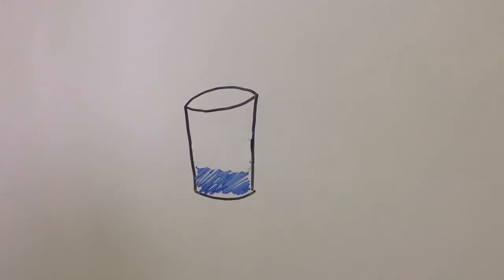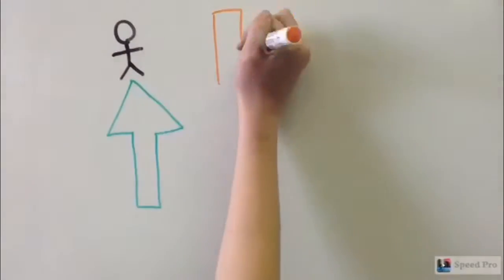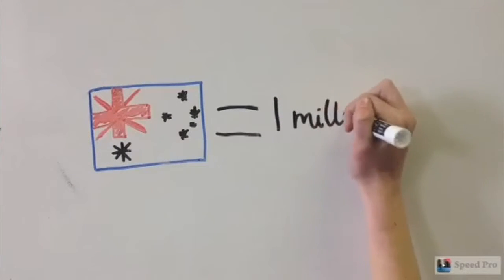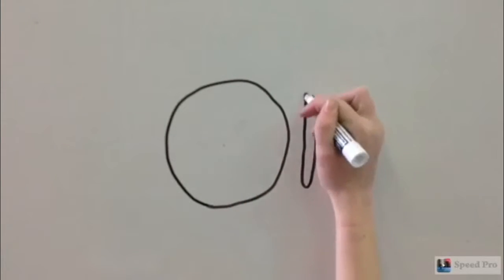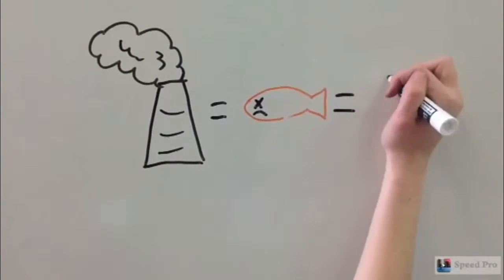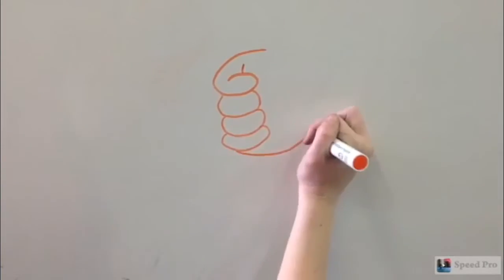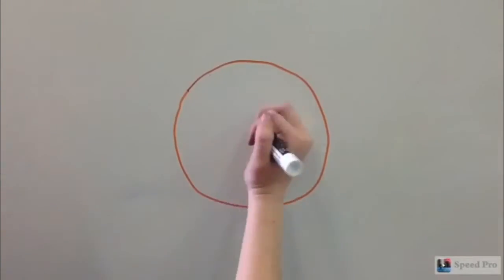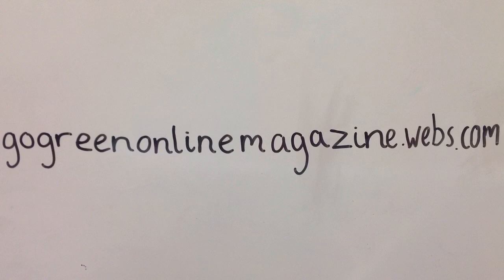Can We Run Out Of Water?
This video was made by a team of high-school students from gogreenonlinemagazine.webs.com